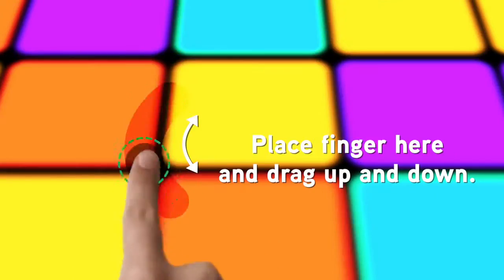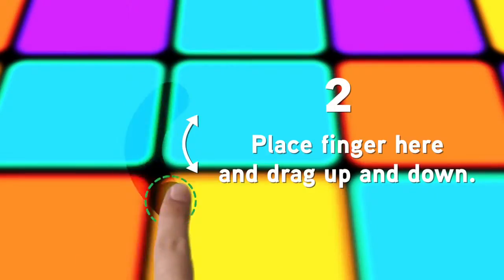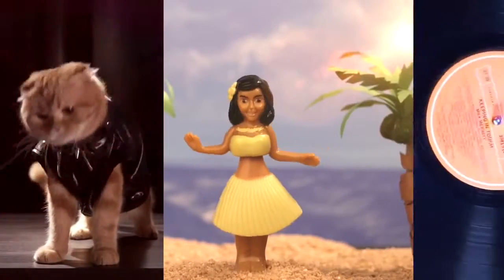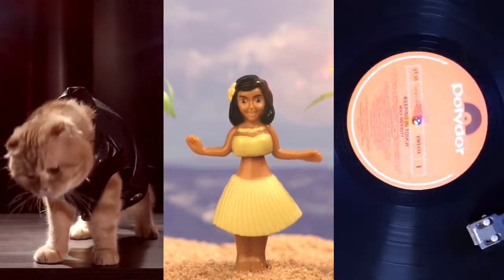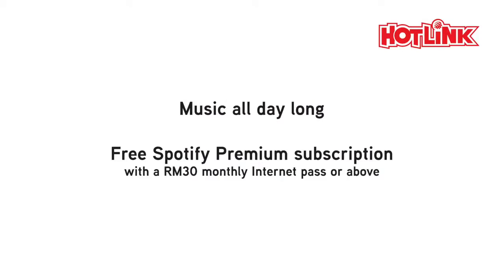Joshua Johan Voice Over: Hotlink - "Spotify Premium" (ENG)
Client: Hotlink